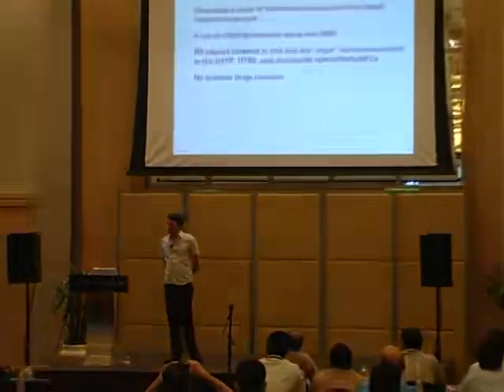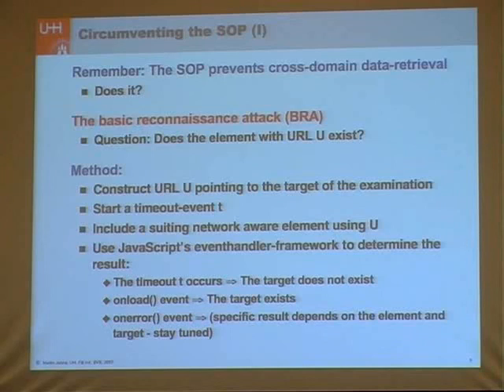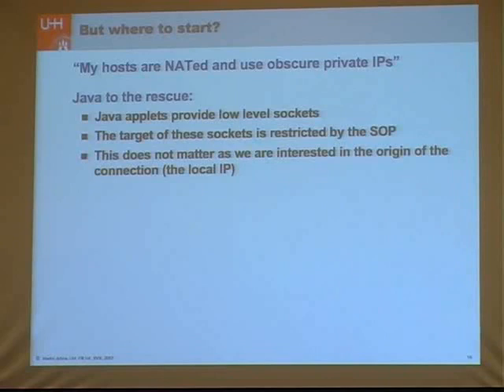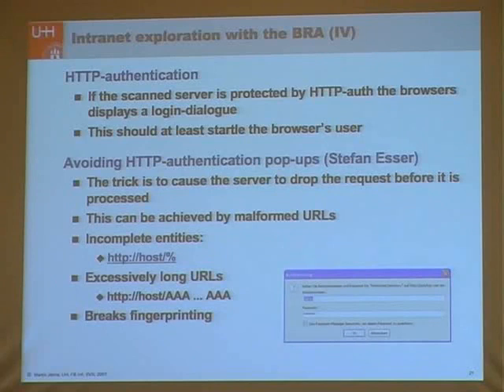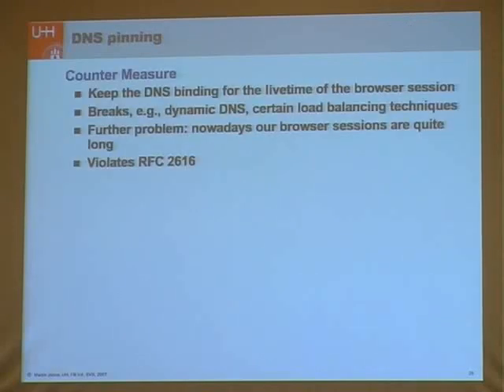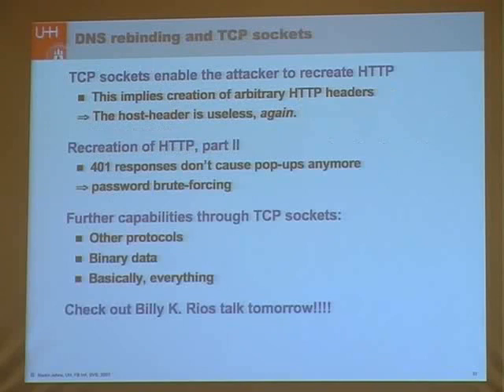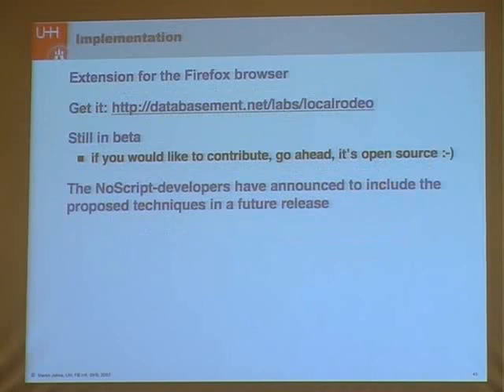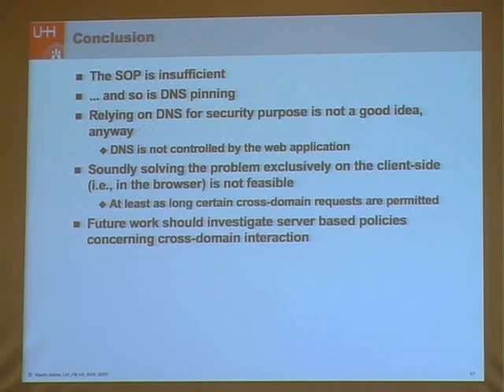Martin Johns Hacking the Intranet with a Webpage